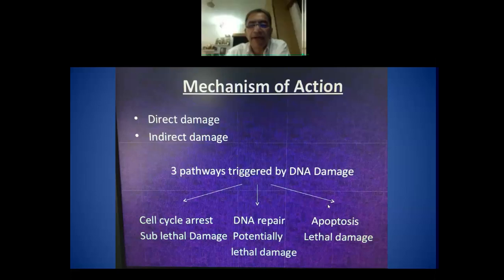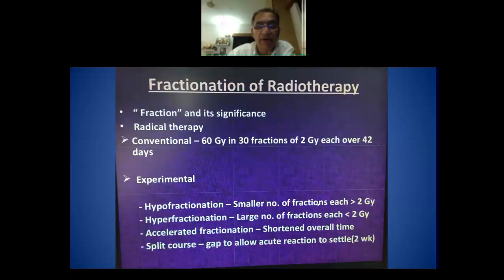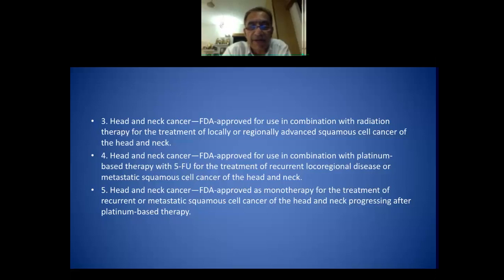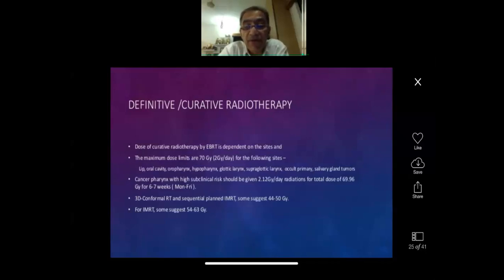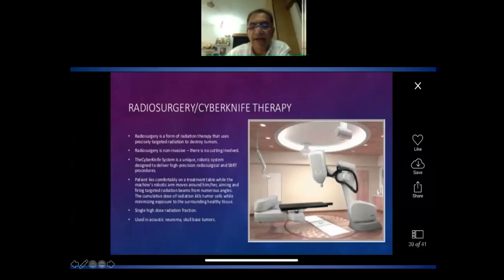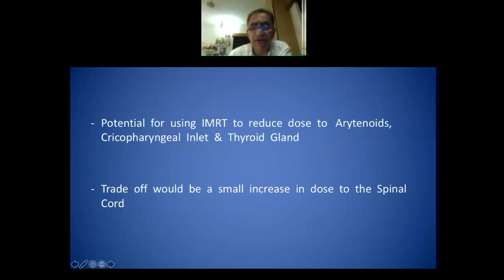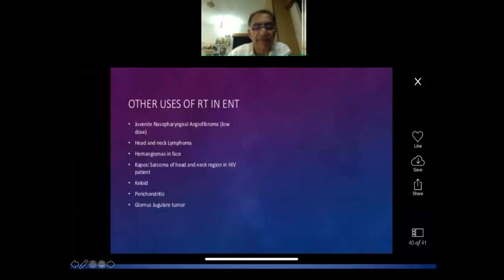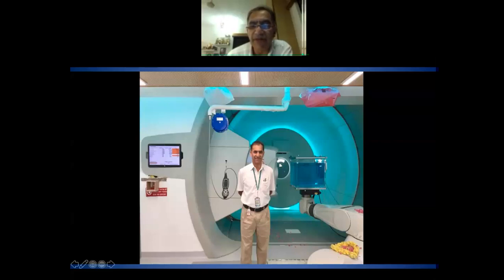PG Teaching | Recent Advances | Radiotherapy for Head & Neck Cancers | Dr Sanjay Chandrasekhar